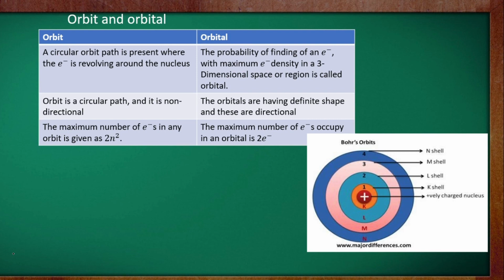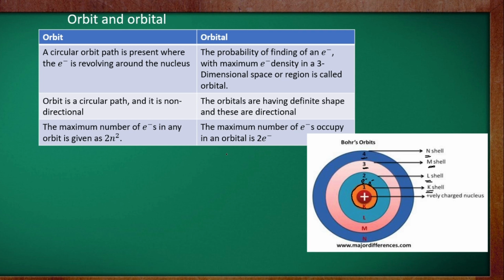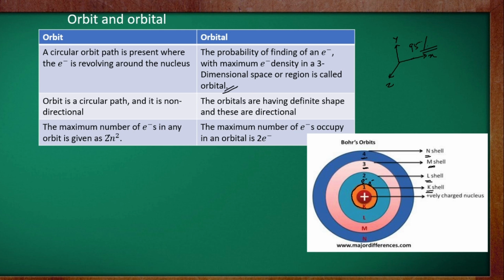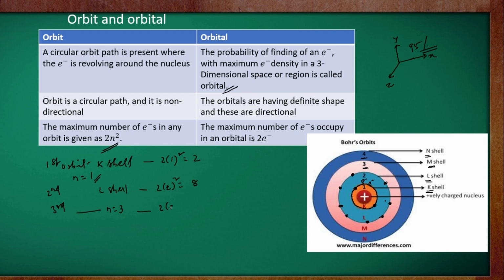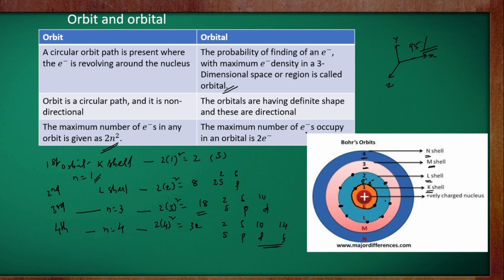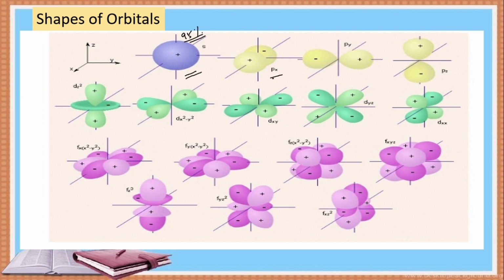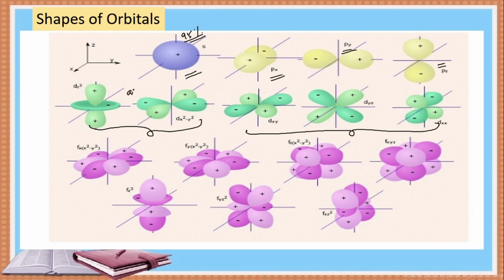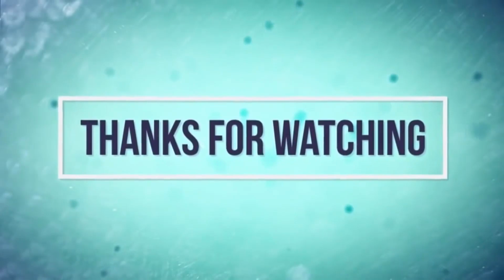orbit & Orbital differences between orbit and orbital # Molecular structure & theories of bonding